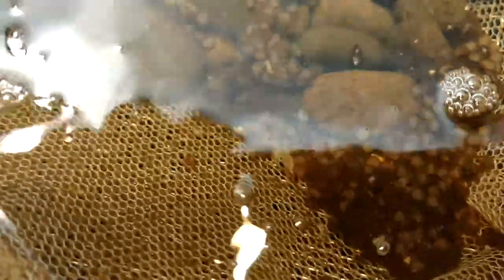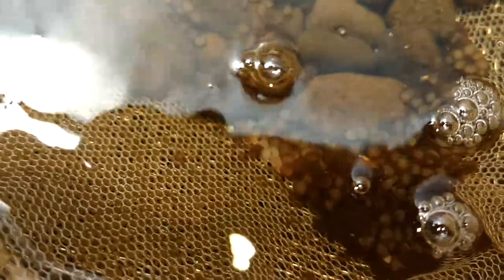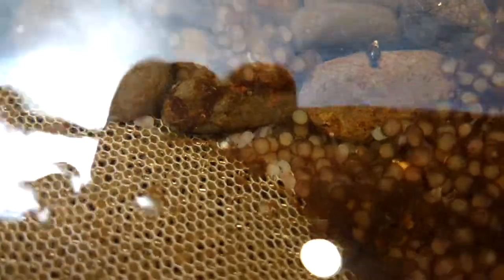Brown Bullhead Catfish Eggs Hatching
In this video you can see the larvae from newly hatched brown bullhead catfish.